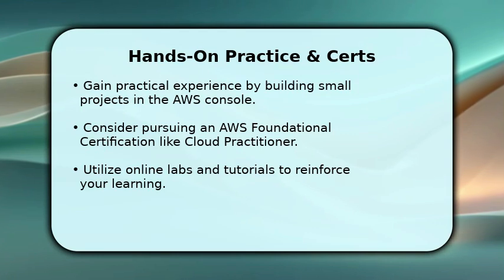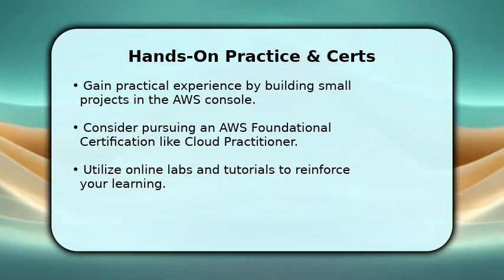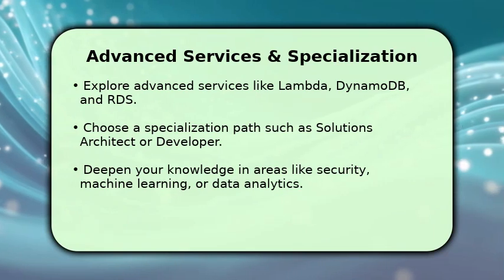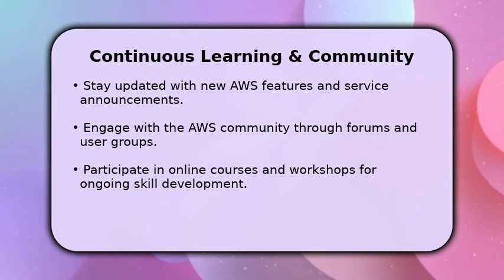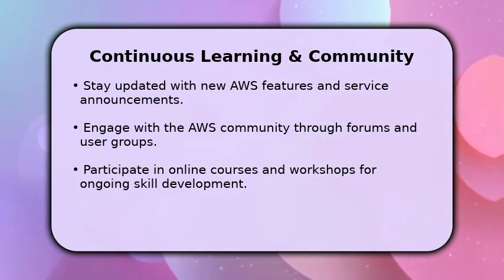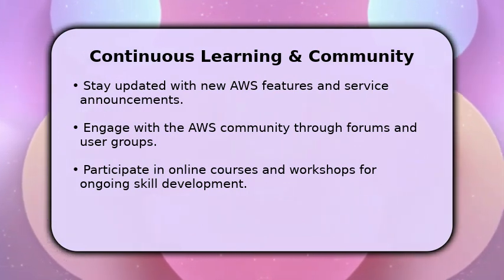How to Learn AWS Cloud - Easy Guide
▸ (x) Are you new to Amazon Web Services (AWS) and want to learn how to use it? This video provides a comprehensive guide on getting started with AWS cloud. We'll cover the basics of AWS, including its services, pricing, and security features. You'll also learn how to set up an AWS account, create resources, and deploy applications. Whether you're a beginner or experienced developer, this easy-to-follow guide will help you master AWS cloud.